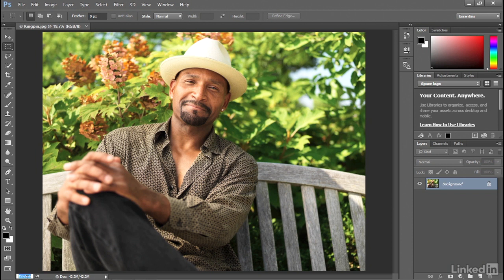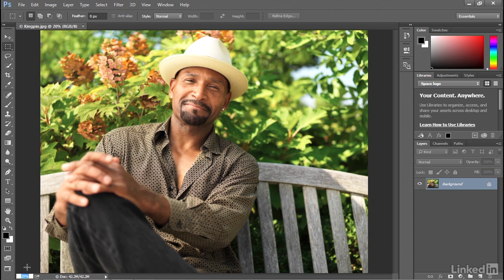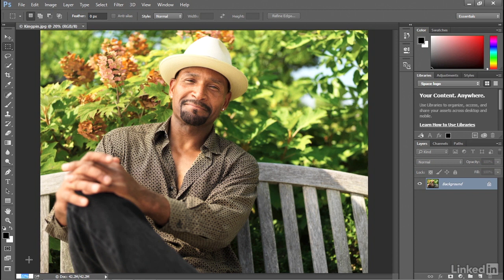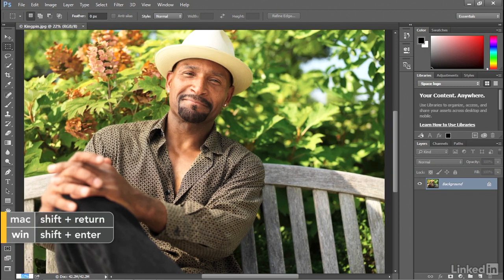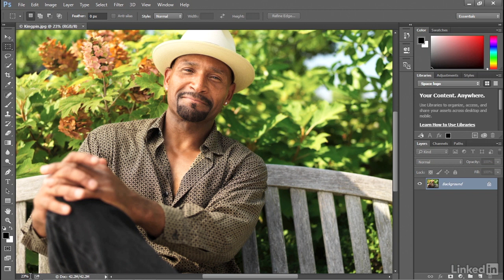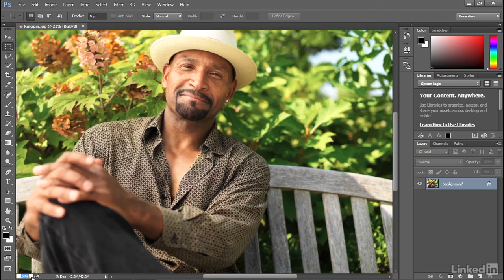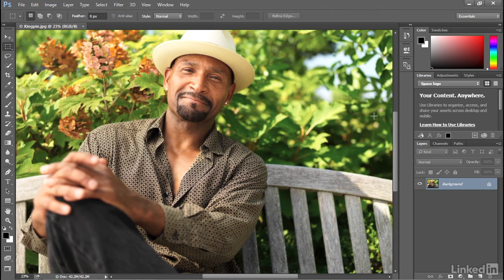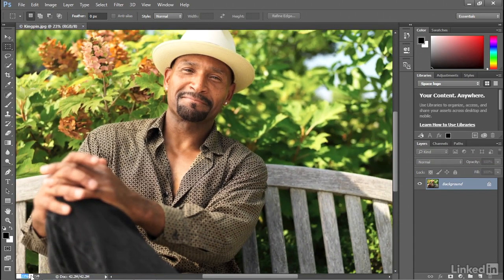009 Entering a custom zoom value